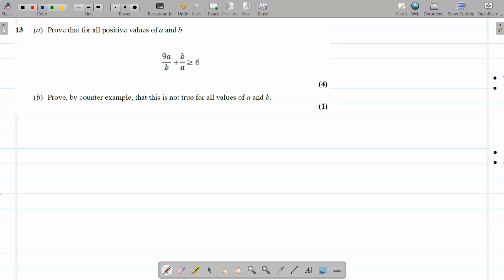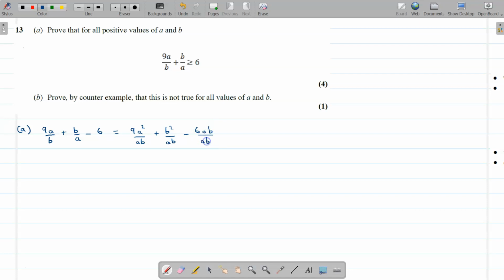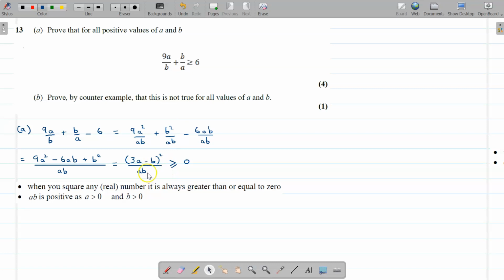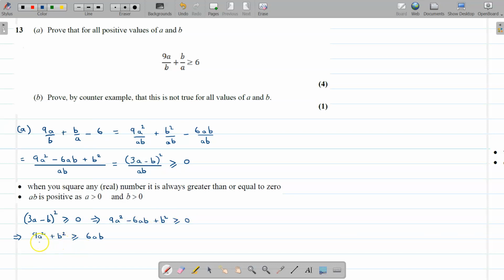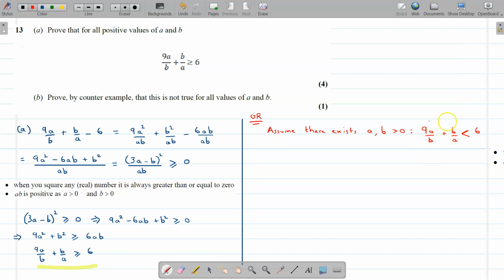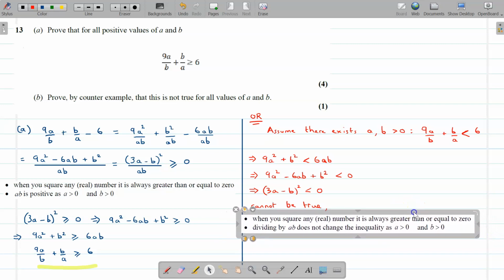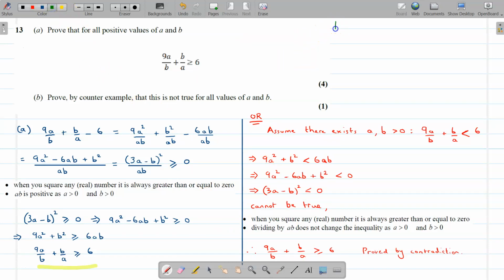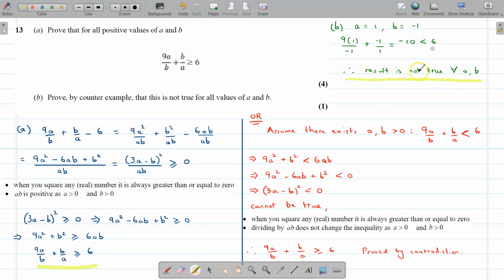Y12 PPE Q13